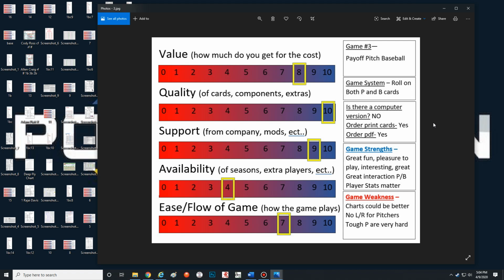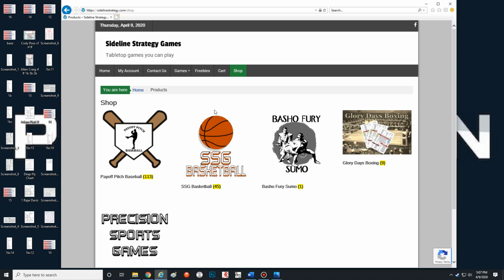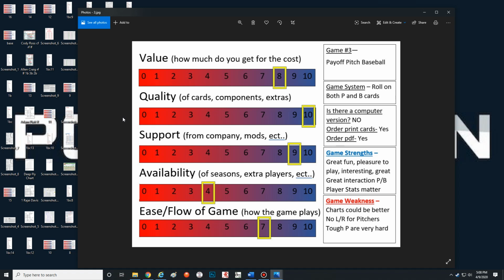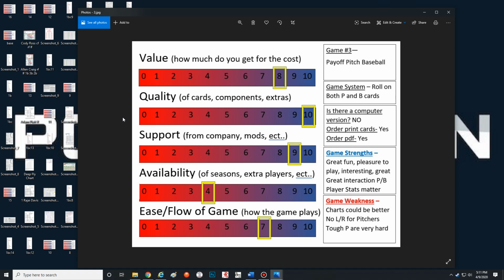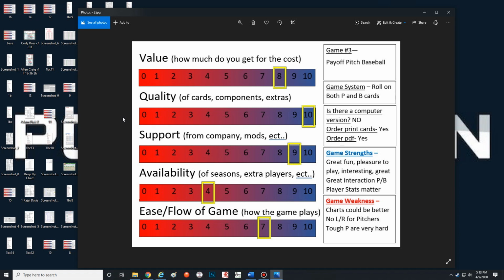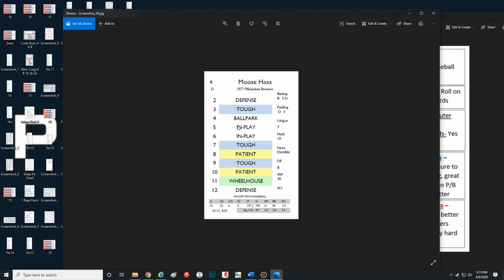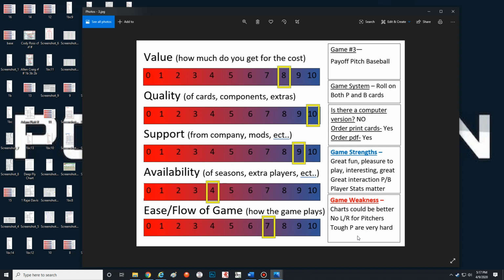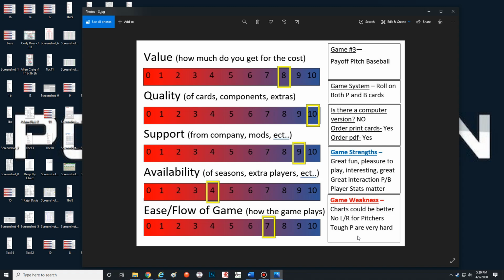2020 Top Baseball Card and Dice Games #3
2020 Top Baseball Card and Dice Games #3